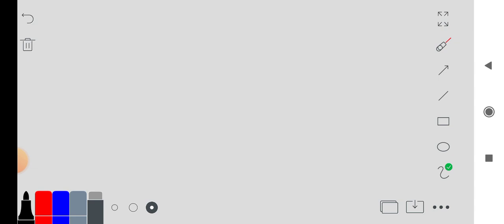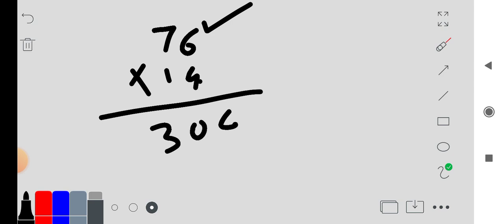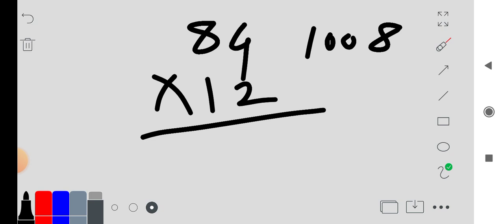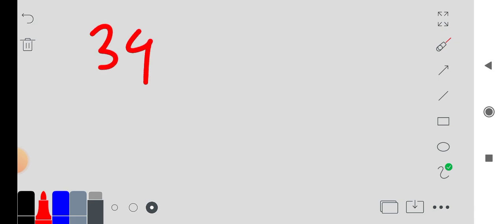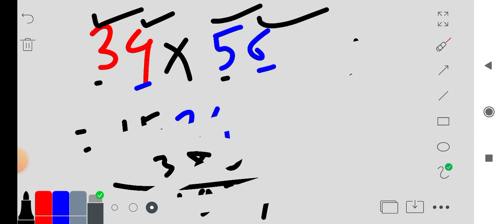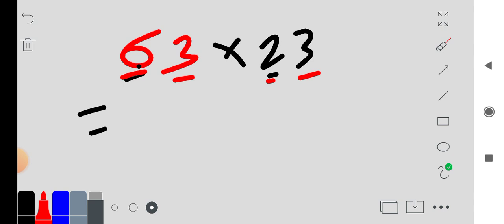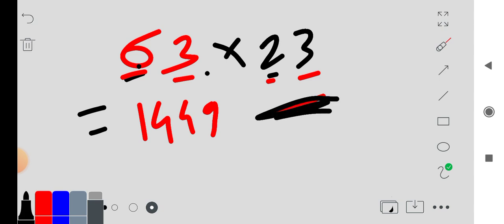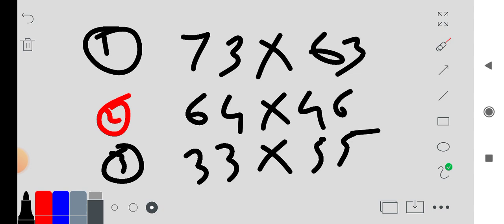Multiplication at magical speed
This lesson gives novel yet superfast way to multiply two digit number by another two digit orally..

For learning speed math / superfast math to excel in mathematics , school competitive exam refer books